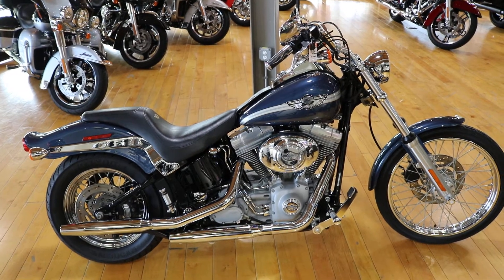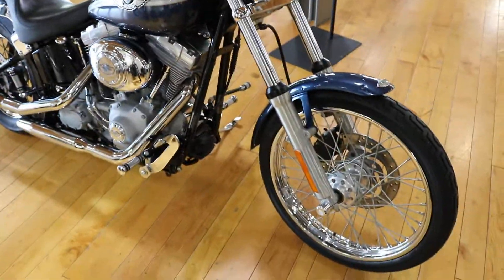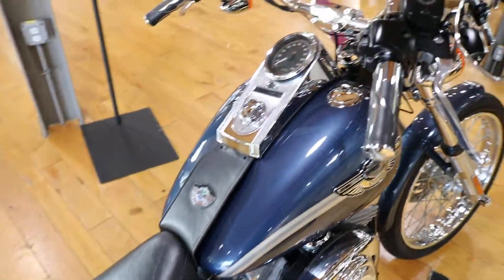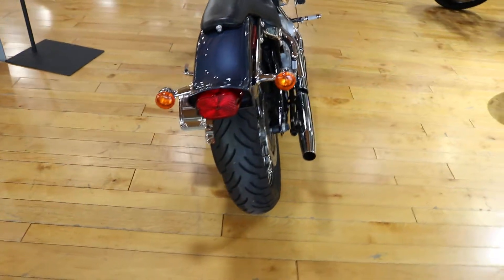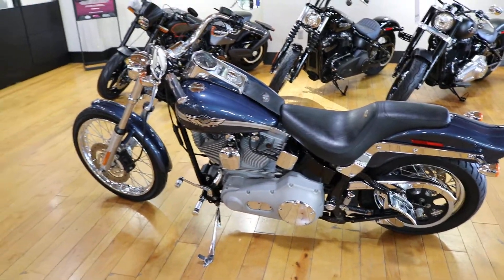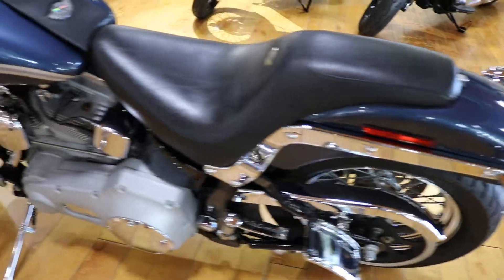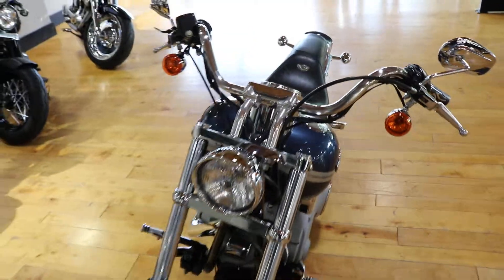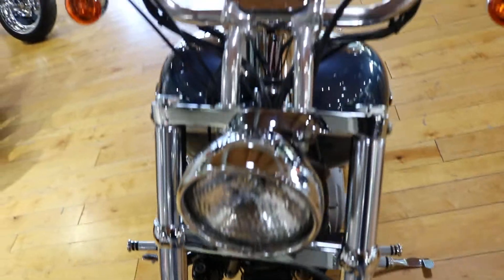Used 2003 Harley-Davidson® Softail Standard FXST 100th Anniversary Edition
Used 2003 Harley-Davidson® FXST Softail Standard 100th Anniversary Edition For Sale At Brian's Harley-Davidson&reg Near Philadelphia And New Jersey.